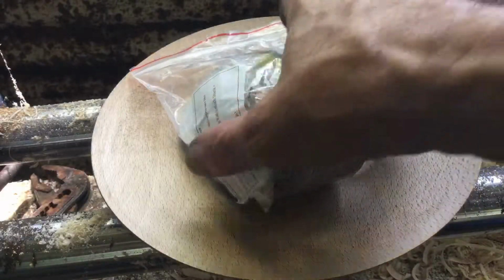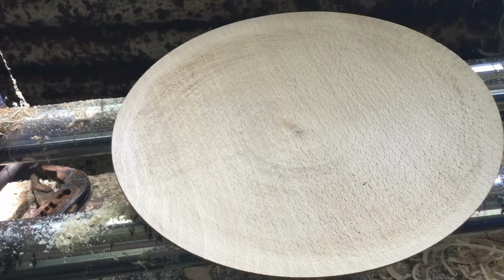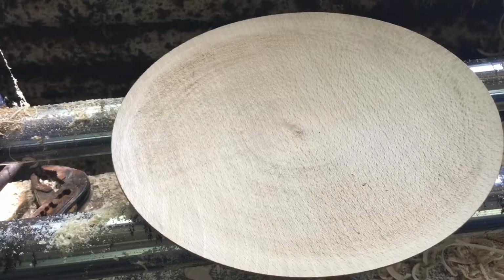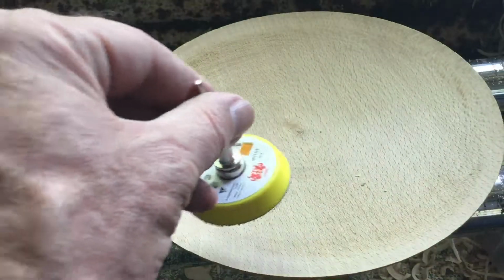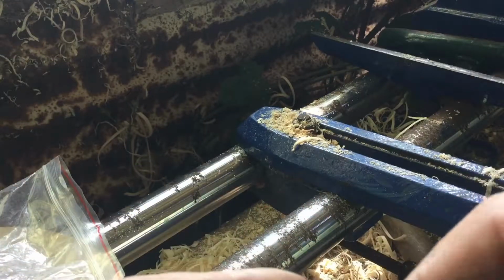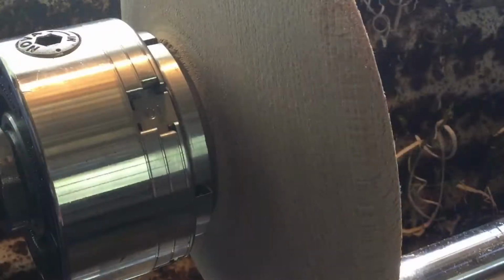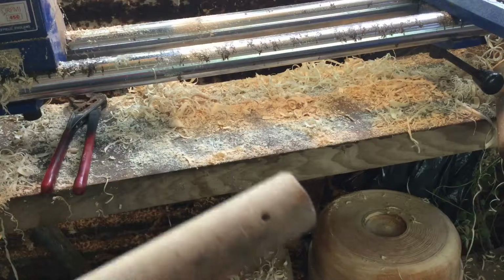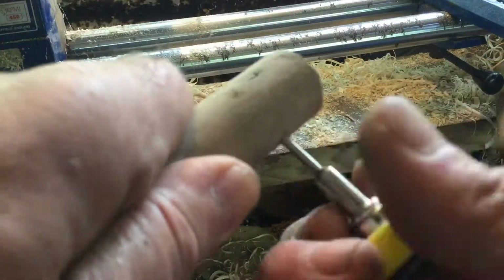D.I.Y. Shear Sander With Cheap Ebay Pads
My last home made shear sander finally burned through the metal after many years of meritorious service, leaving me with nothing to help me get the worst vibration marks out of my turnings, SO..
 I found this 2" flexible hook & loop sanding pad and arbor on ebay. It comes with a lot of sanding discs in various sizes right up to 2000 grit.
 I drill a 3mm hole through a hardwood stick and get a reasonable result, this needs building properly with bearings but it works great for now!

Link For eBay sanding pads